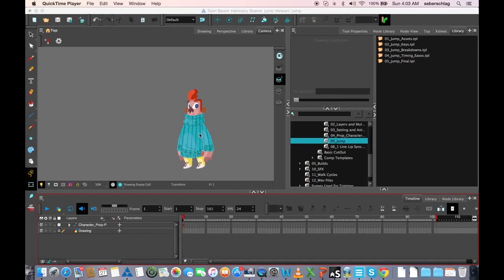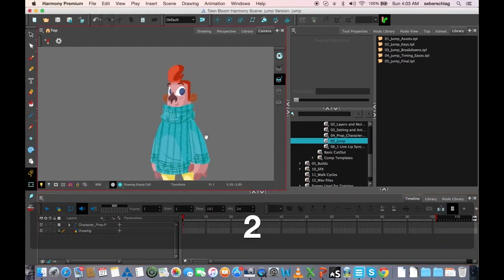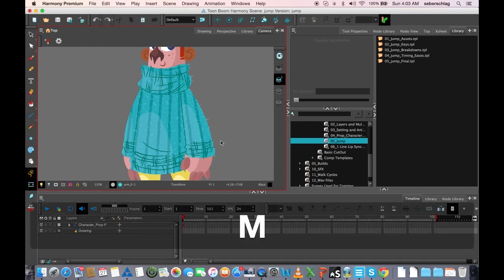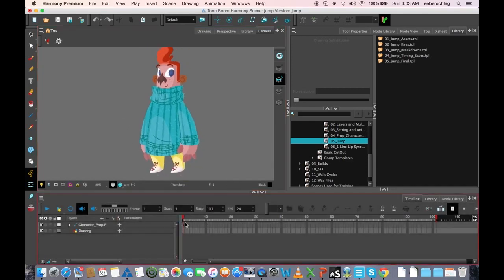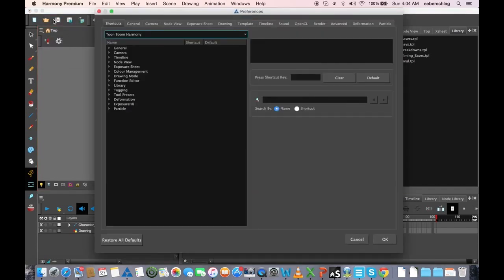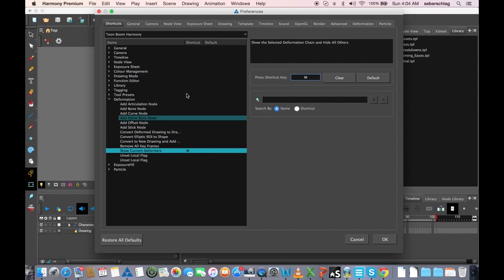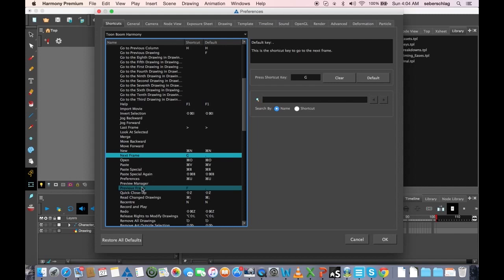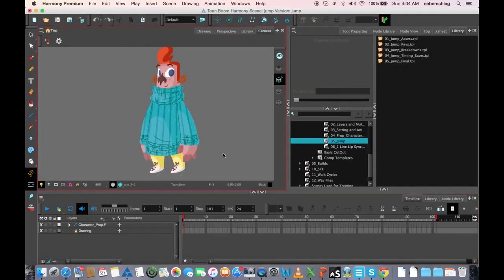How to Cuztomize Shortcuts for Cut-out Animation with Harmony Premium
In this topic, you will learn useful tips on how to setup your shortcuts for cut-out animation with Harmony Premium.